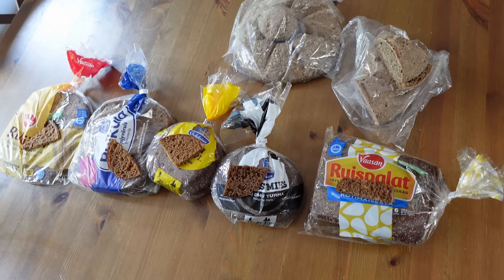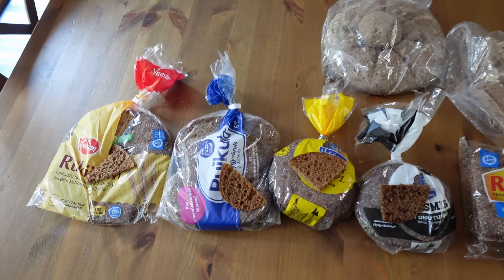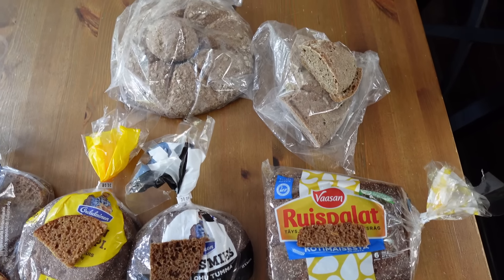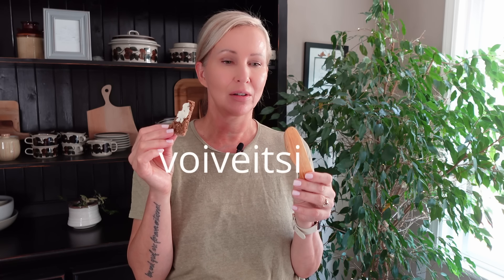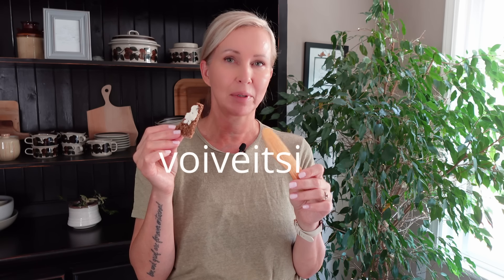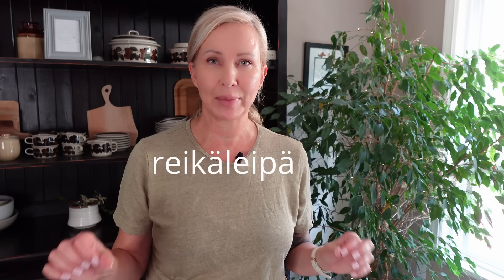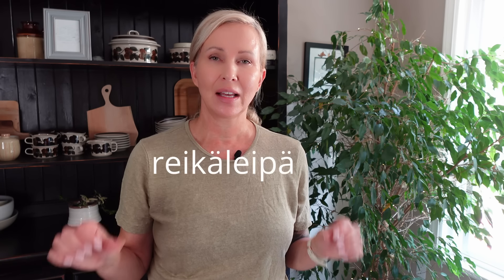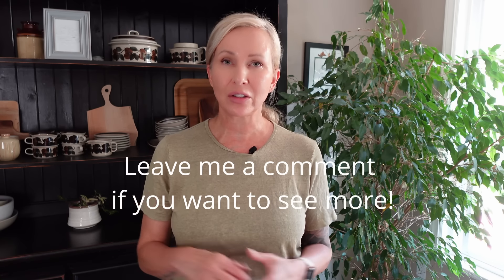Why Finns Can't Get Enough of Rye Bread | A Taste Test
Finnish rye bread is a cultural treasure! I taste-tested five traditional Finnish rye breads, including one locally made in BC, Canada.

The Edgy Veg

0:00 rye bread from Finland
1:49 1st rye bread
4:55 2nd rye bread
7:00 3rd rye bread
8:50 4th rye bread
11:16 5th rye bread
13:07 bonus rye bread